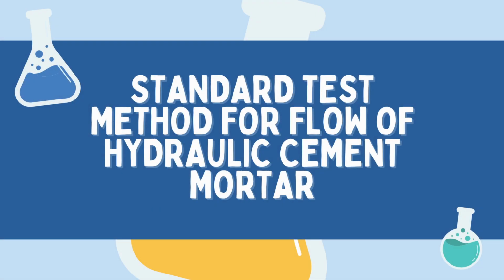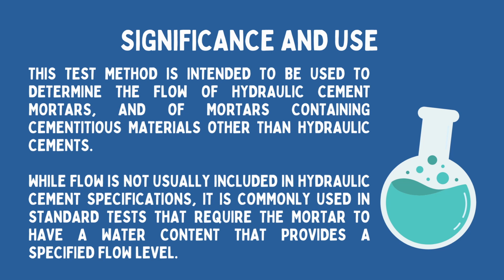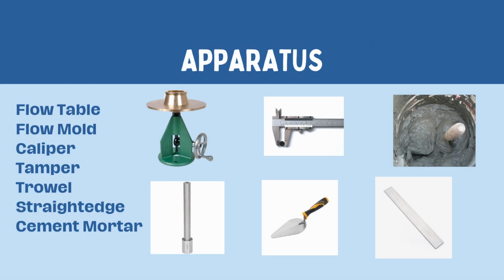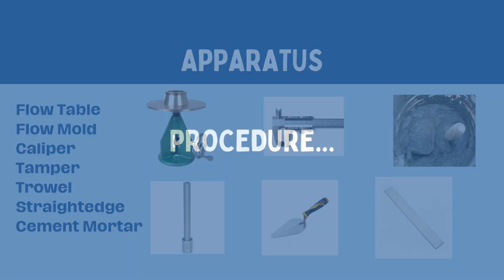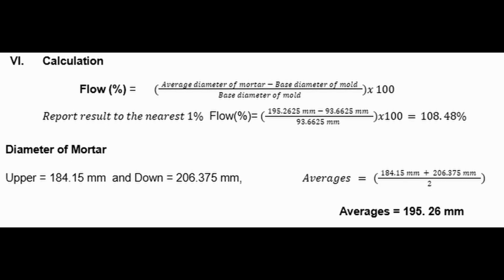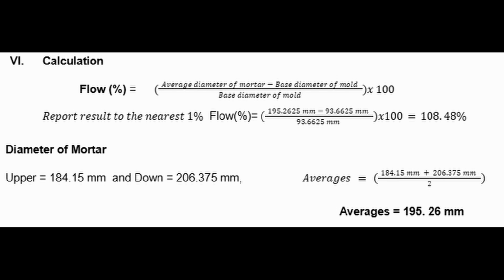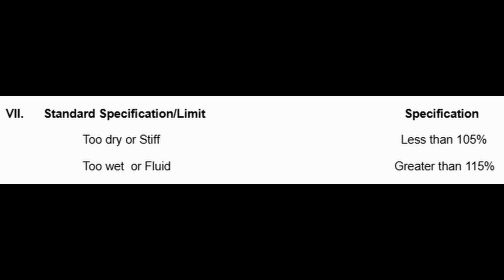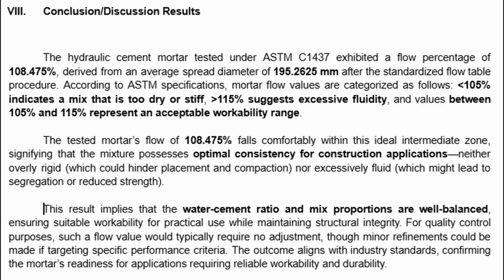Standard Test Method for Flow of Hydraulic Cement Mortar (ASTM C 1437– 07)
In Partial Fulfillment of the requirements for the Degree of
BACHELOR OF ENGINEERING TECHNOLOGY - CIVIL ENGINEERING
AND TECHNOLOGY

Performed at: MSU-IIT, Iligan City, Philippines
Performed by: Cordeta, Dolero, Pendatun